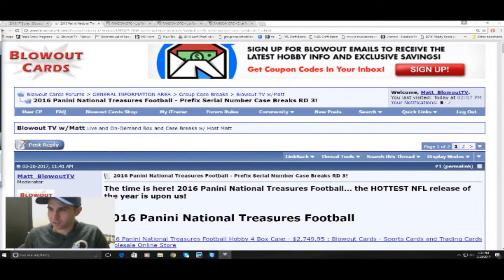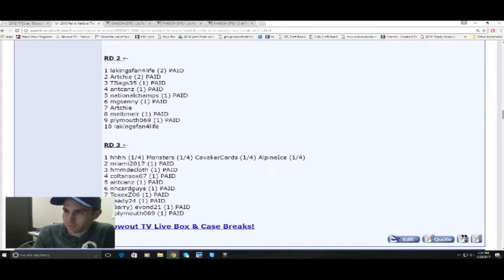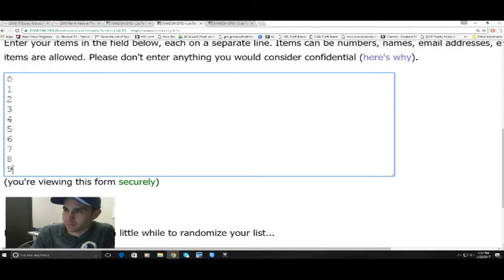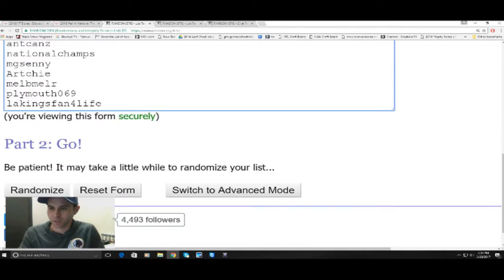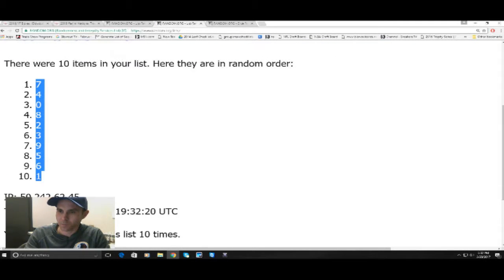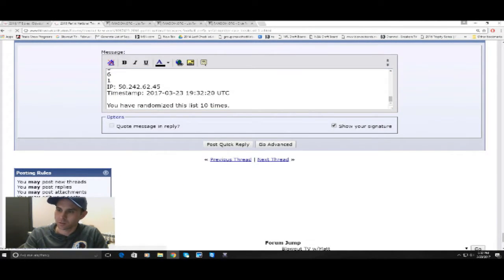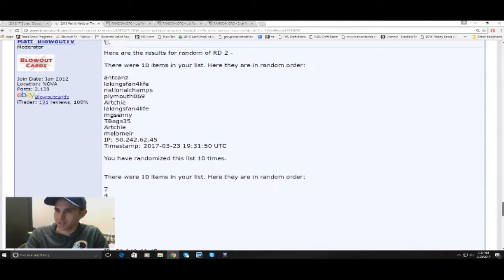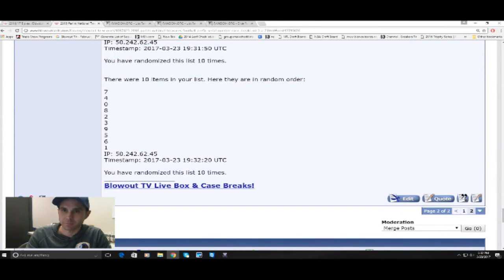2016 National Treasures Football Serial Random RD 2